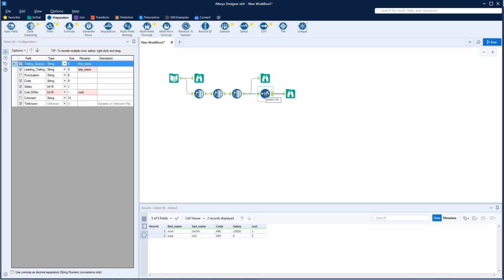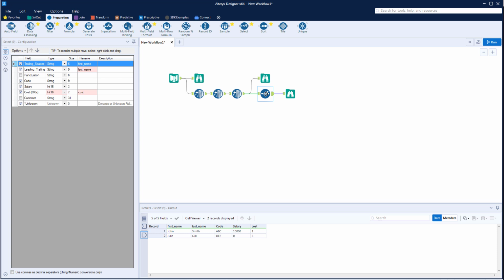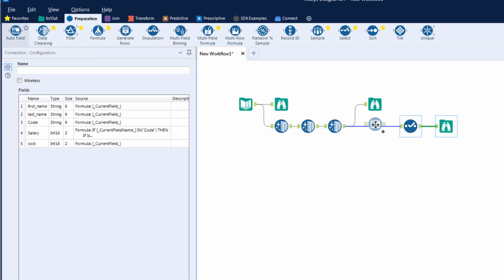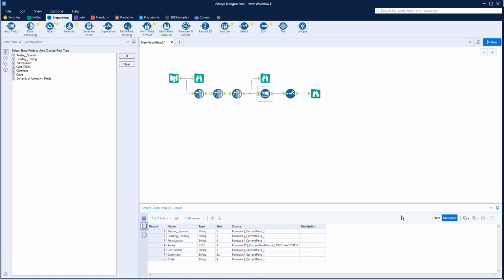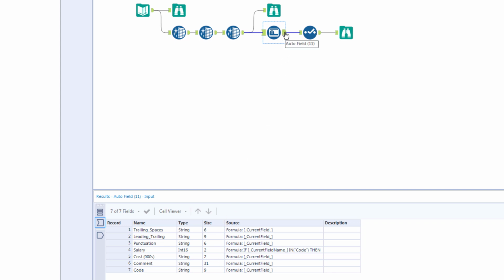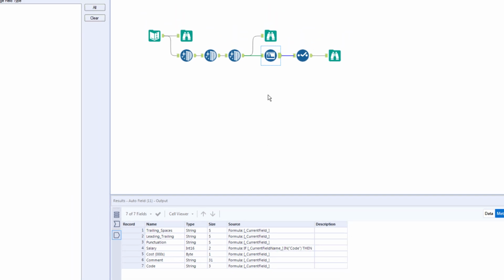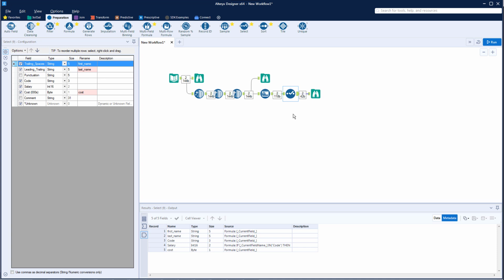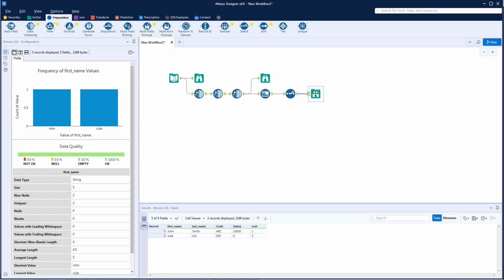Alteryx Day 10 - Auto Field Tool Tutorial | Automatically Optimise Field Types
⚡ Auto Field Tool Tutorial | Automatically Optimise Field Types

In this lesson, we’ll explore how to use the Auto Field tool in Alteryx Designer to automatically assign the best data types for your fields. Instead of manually changing each one, Auto Field analyses your data and optimises field types with a single click.

✅ What you’ll learn in this video:
- How the Auto Field tool works in Alteryx
- Automatically detecting and assigning field types
- Reducing file sizes by optimising data storage
- Improving workflow performance and efficiency
- Best practices for using Auto Field with messy datasets

By the end of this tutorial, you’ll know how to confidently use the Auto Field tool to clean up and optimise your datasets, making your workflows faster and more efficient.

🔎 Perfect for:
Beginners learning Alteryx Designer
Analysts working with large or messy datasets
Anyone preparing for Alteryx certifications